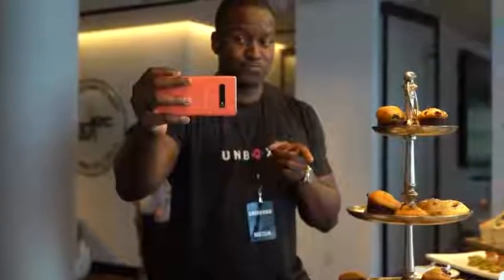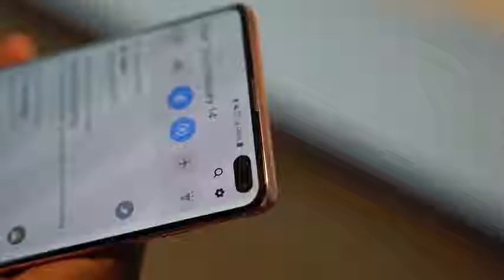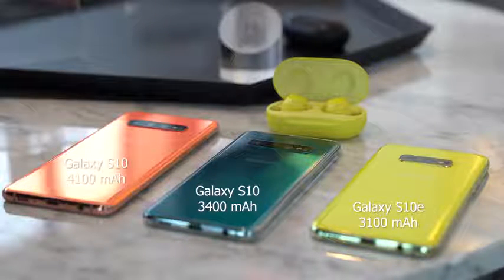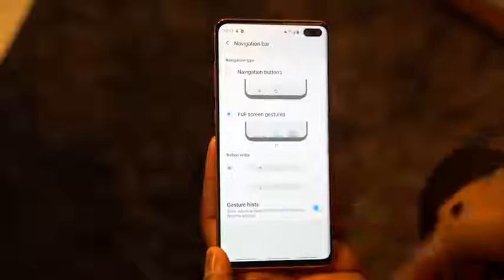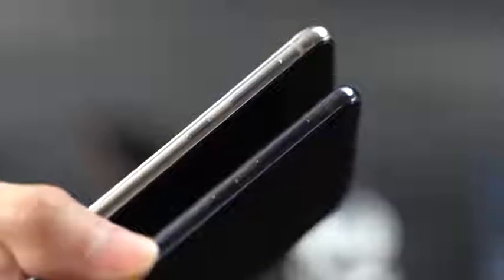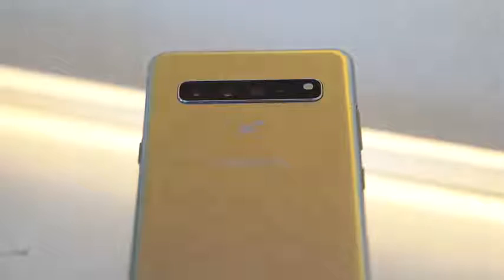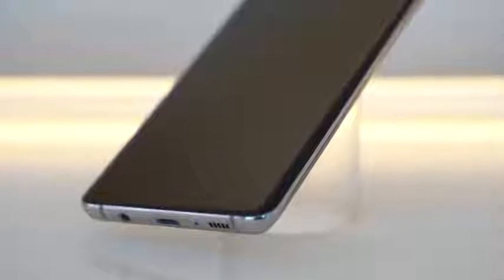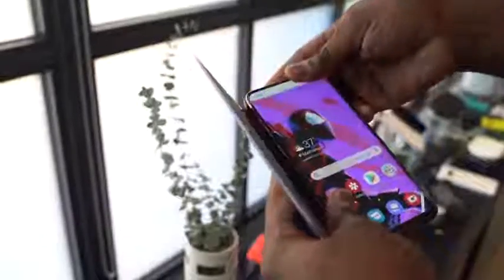Samsung Galaxy S10 vs S10S Plus vs S10e!